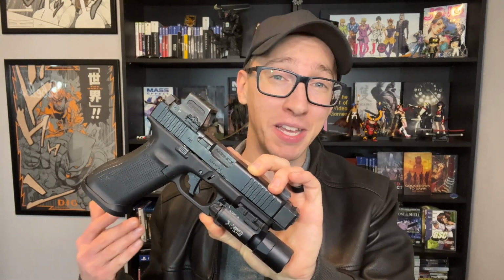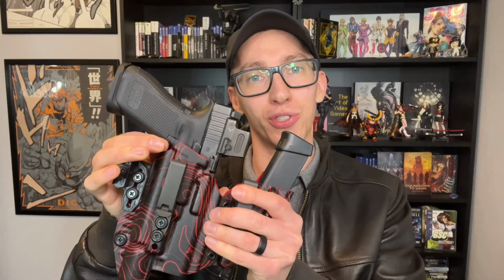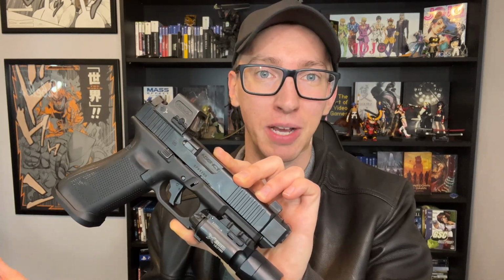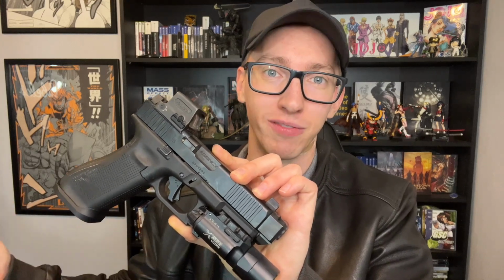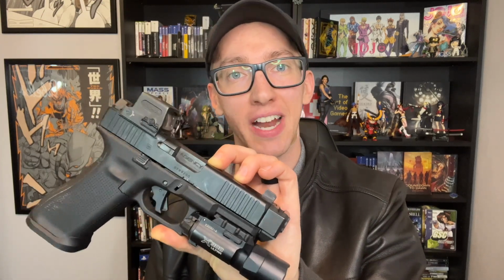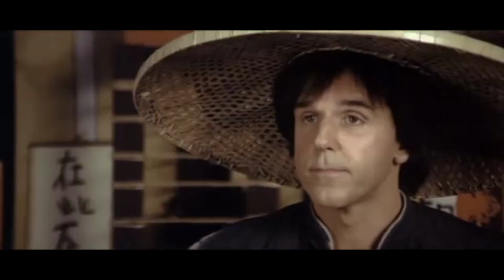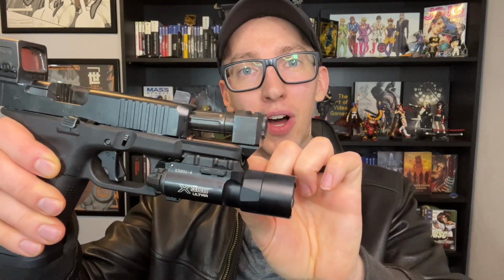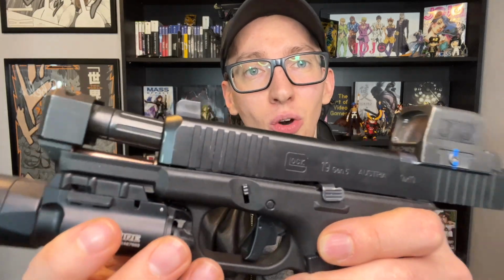*NEW* Sage Dynamics - Agency Arms - Compensator Review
Four hundred dollars for a compensator?!? If you want to burn some money on one of the best edc or concealed carry comps on the market, you could do much worse than the Sage Dynamics Agency Arms Compensator Kit. Watch this video to see why this is one of the best accessories for your Glock pistol... But is it worth the extremely hefty price tag???

For my YouTube manual reviewer: I am a certified instructor and range safety officer. This was safely filmed at a private range. This is an unmodified semi-automatic pistol in its factory configuration handled by a professional. For the love of god I'm following your rules. There is no content in here that disqualifies the video as being safe for all advertisers and you know it.